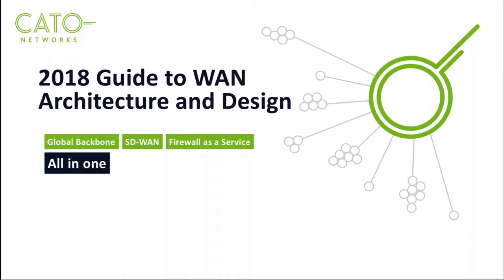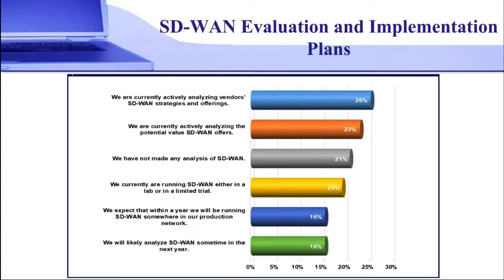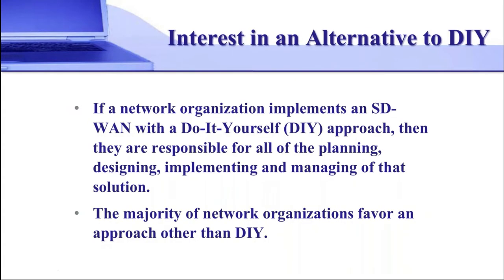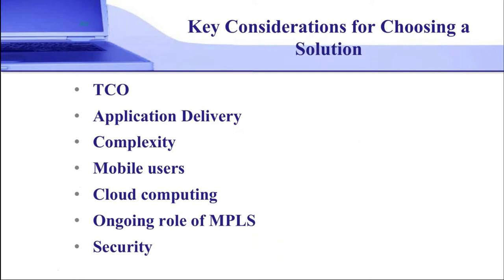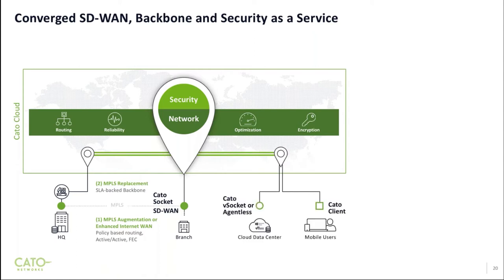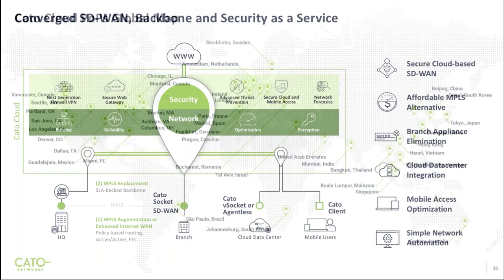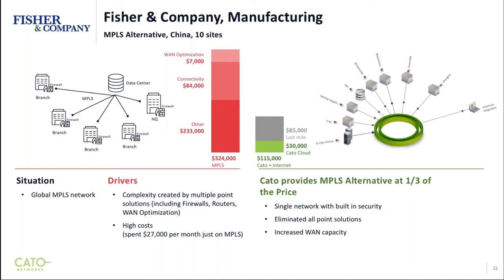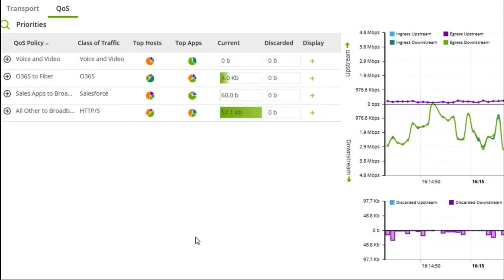2018 guide to WAN architecture and design webinar